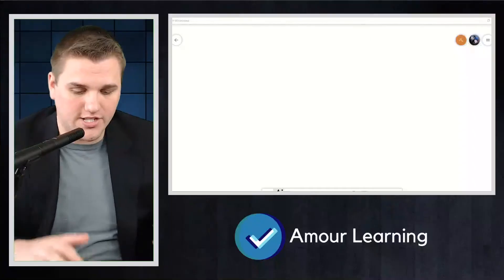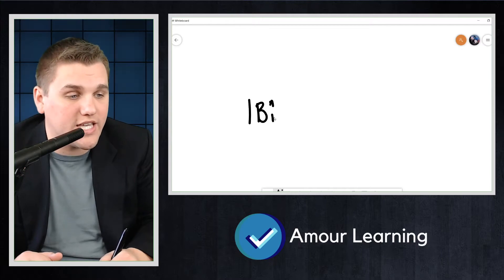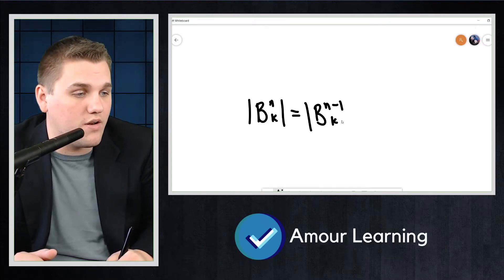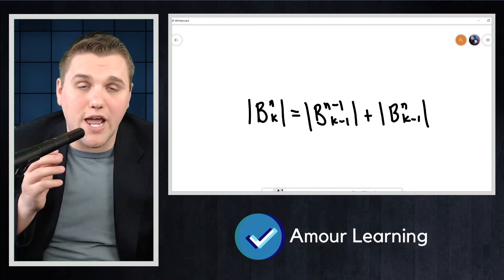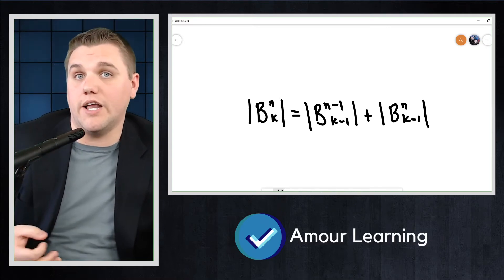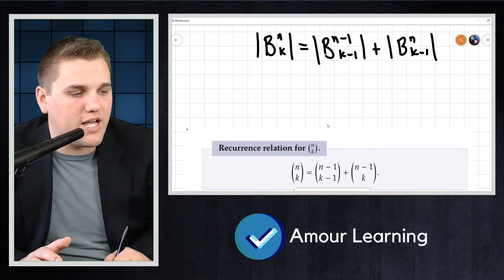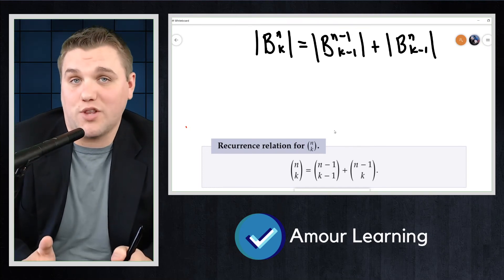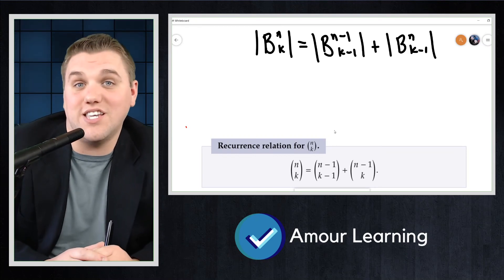What Is The Recurrence Relation For The Binomial Coefficient?